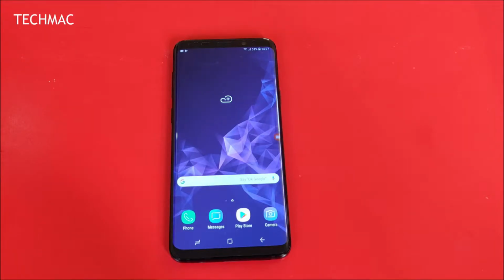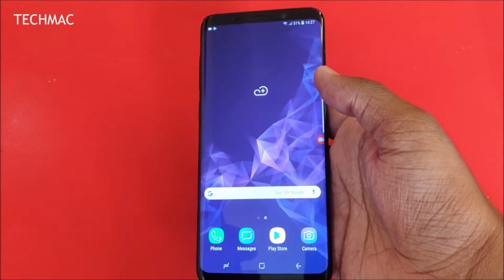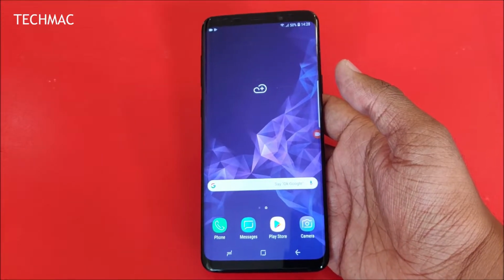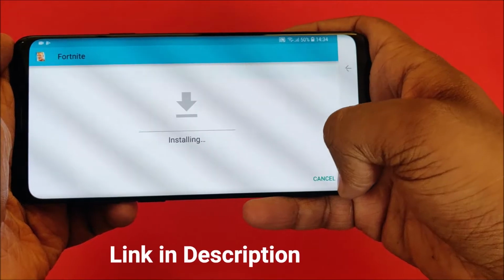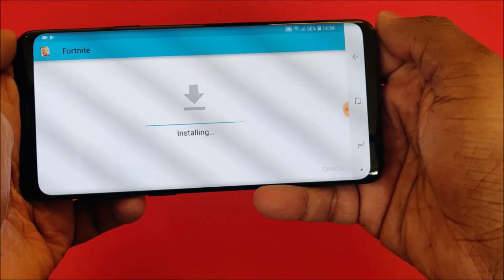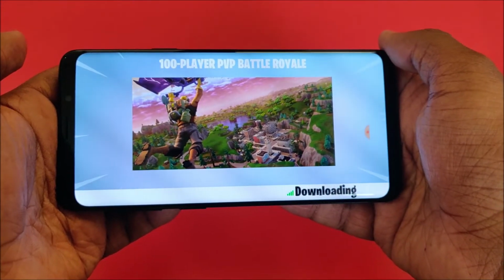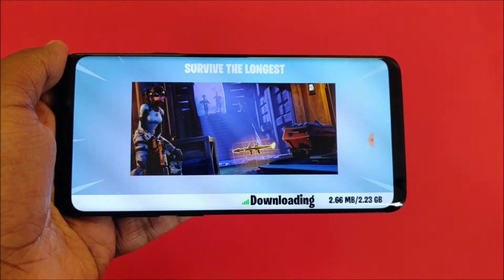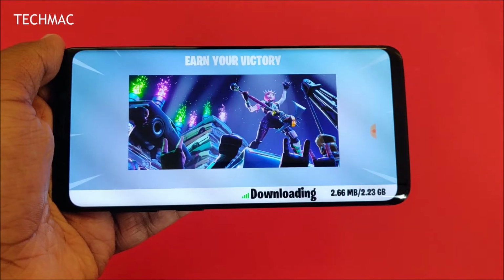Fortnite Android [How to Install GUIDE 100% WORKING] on any ANdroid Phon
Fortnite Android [How to Install GUIDE 100% WORKING]

How to Download and Install Fortnite Android APK on any Android Smartphone.
Playing on my Samsung galaxy S9+ and it's working fine..

Note : App required.